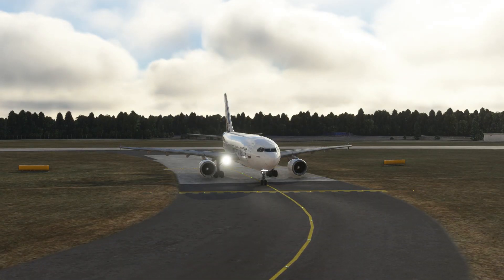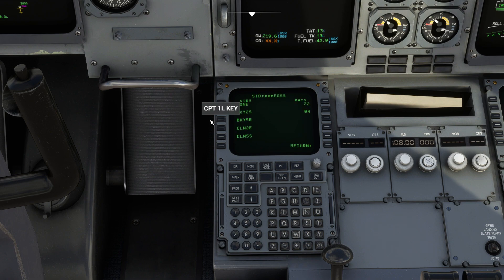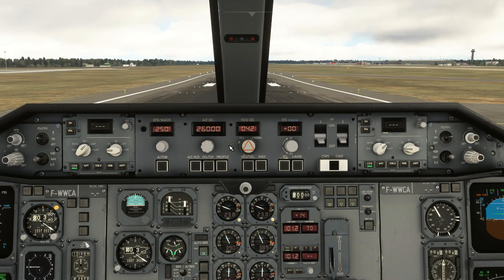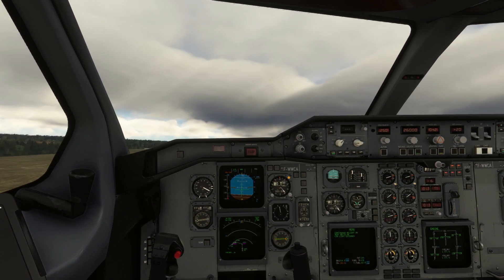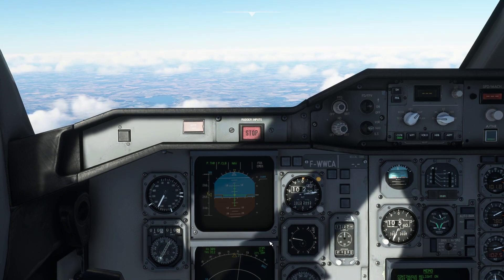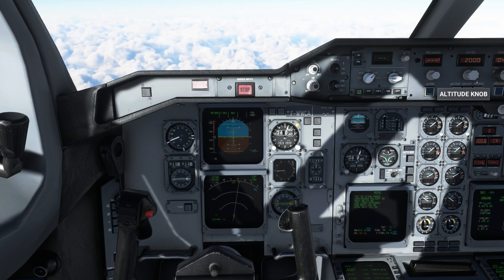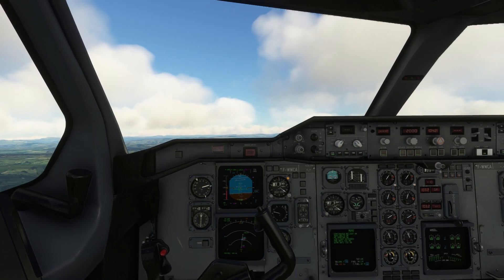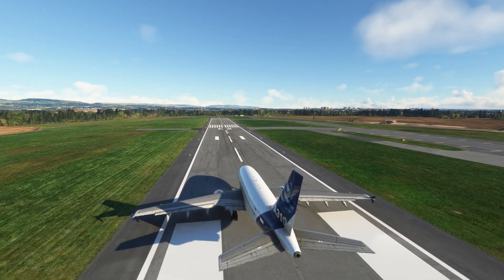MSFS iniBuilds A310 / A300 Tutorial | Full Flight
Timestamps:
00:00 Important preflight info
00:28 FMC & Autopilot setup
03:13 Takeoff
03:46 Climb
04:59 Cruise & descent prep
05:42 Top of descent
06:21 Bottom of descent & Decel
06:39 Approach
07:21 Final approach
07:34 Landing

Donators / Super Thanks:
Andrei Dulcu
MattDesigns
Layla
Rensemiddel
Captain Megaxenon
Tech Guy

The A310 ships with SU11 for PC and Xbox, and the Enhanced version is available on the MSFS Marketplace for PC.